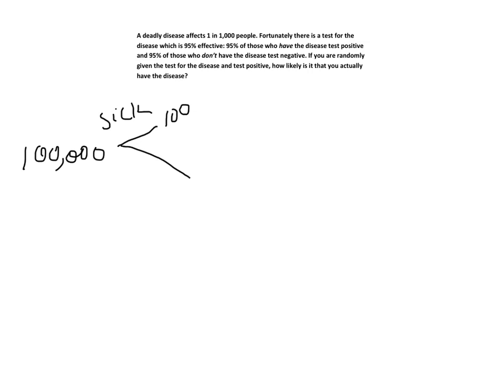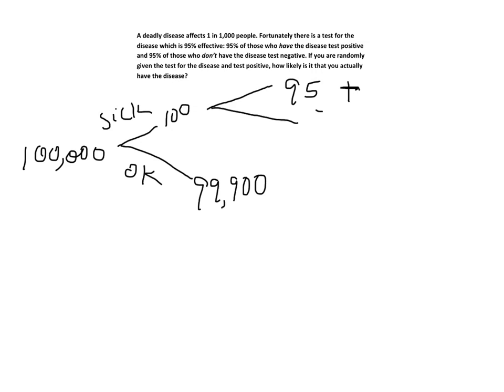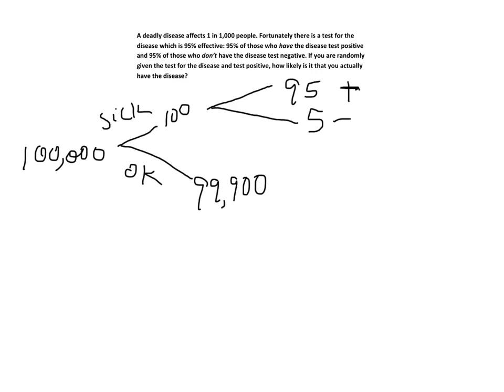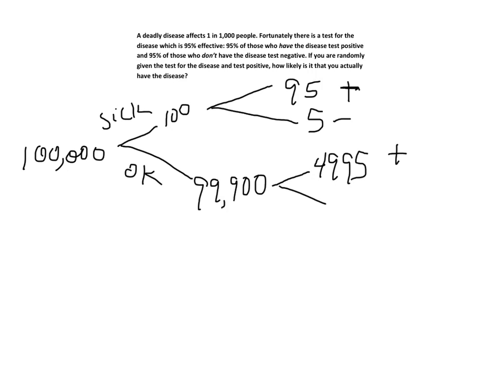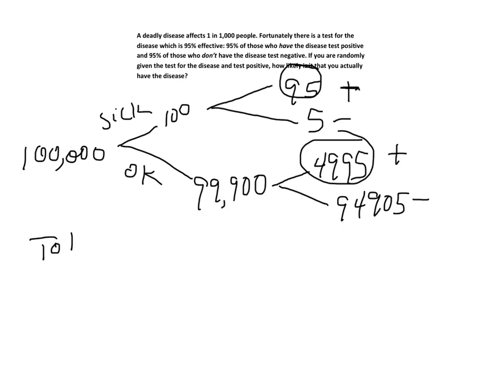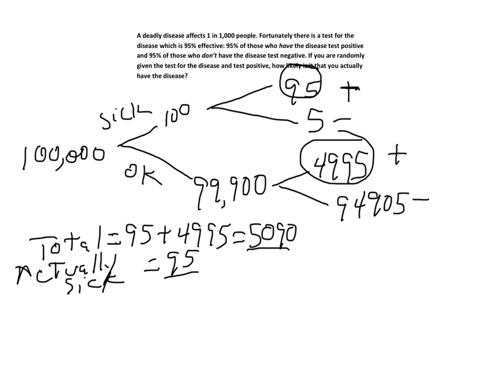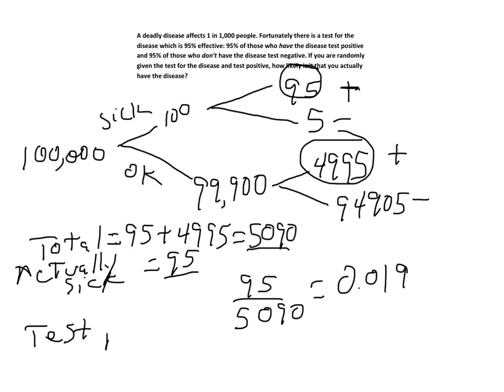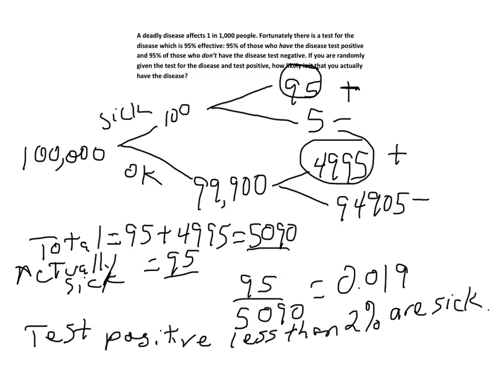Deadly Disease and Tree Diagrams